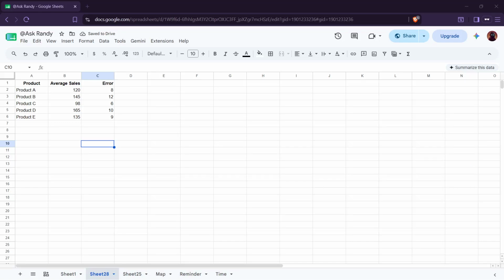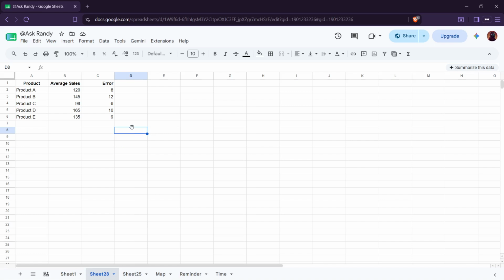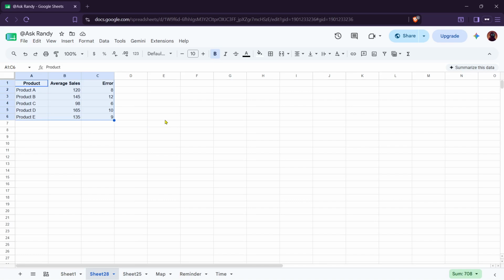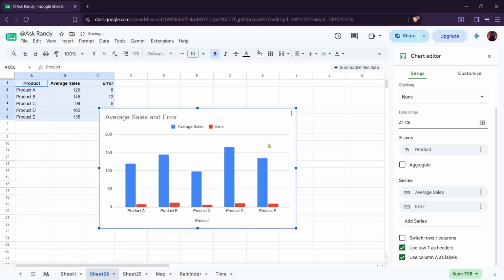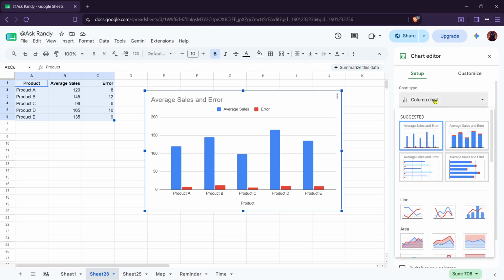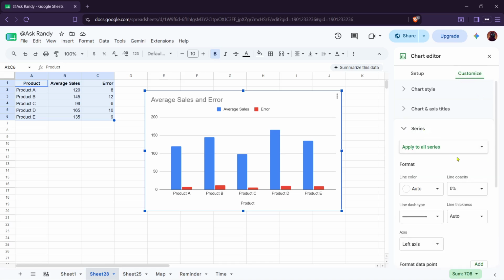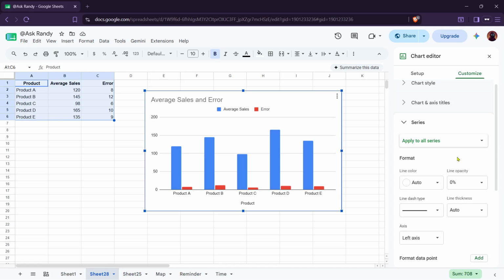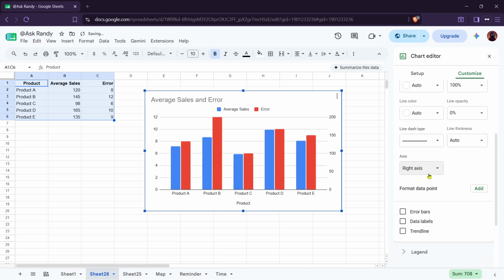How to Add a Secondary Y Axis in Google Sheets (Full Guide)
In Today's Video We Cover: how to add a secondary y-axis in google sheets, how to add a secondary axis in excel, how to add secondary axis in excel scatter plot, swap x and y axis in google sheets, flip x and y axis in google sheets, switch x and y axis in google sheets, how to add y axis, add secondary y axis, how to use google sheets, how to change secondary vertical axis values in excel, google sheets how to, how to set x and y axis in excel (bar graph), google sheets guide, how to set response limit in google form, google sheets edit axis.